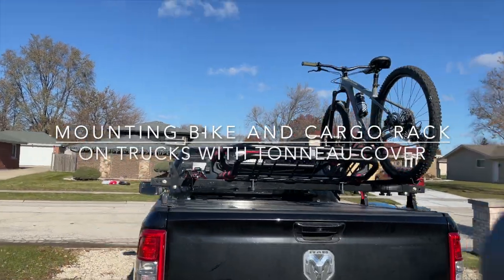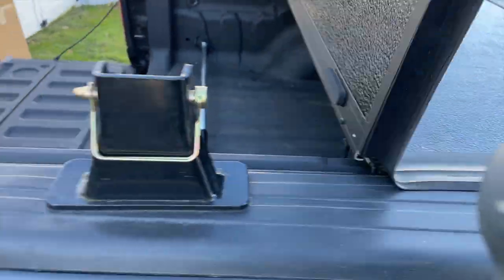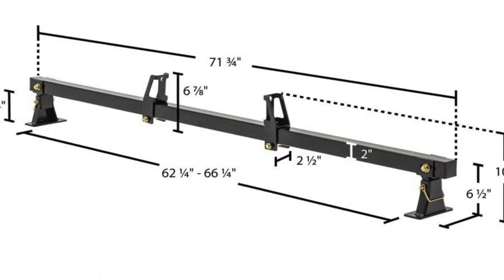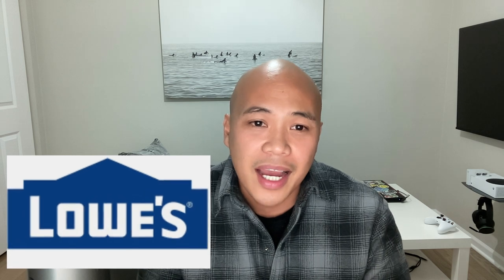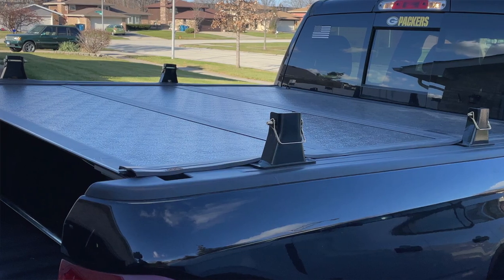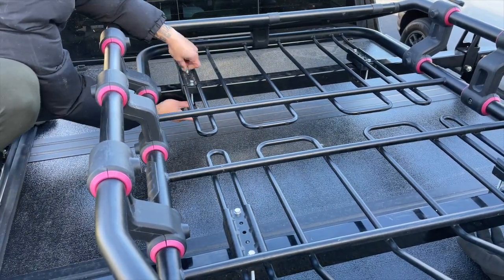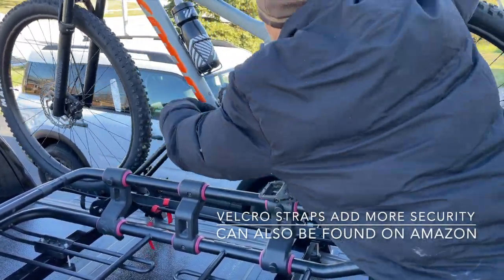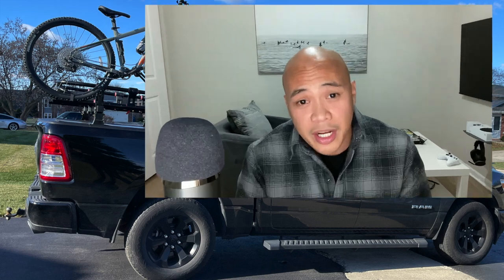Can you INSTALL a Bike Rack while leaving your tonneau cover on your truck?.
BIKE on top of Truck Bed With tonneau cover on a BUDGET! ADD-ON Cargo Basket!

This video helps you mount crossbars on your truck bed with Tonneau covers which will allow you to mount bicycle racks and cargo storage. Doing this allows you to still use your back up camera and attach a trailer while maximizing and adding available storage on your truck. It also looks cool and gives your truck the "overland" appearance.

Products used in this video:

Truck Cross Bars used:

Swagman UPRIGHT Roof Mount Bike Rack

Tyger Roof Basket: